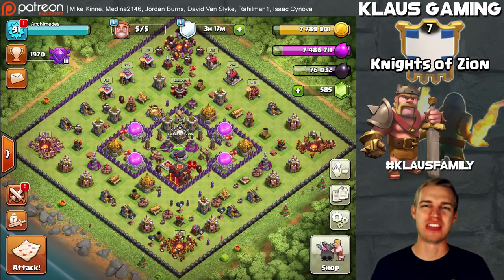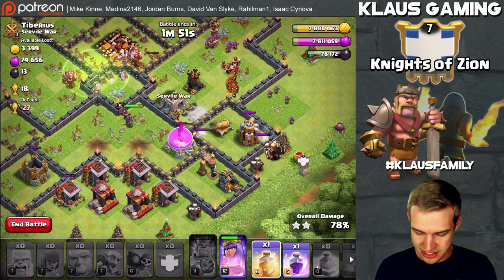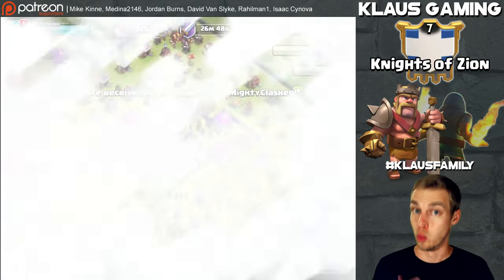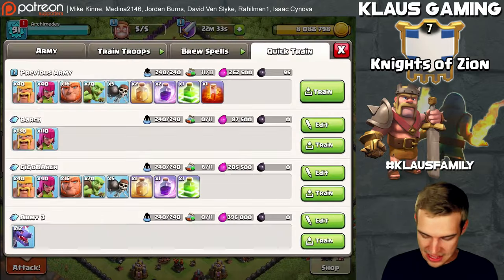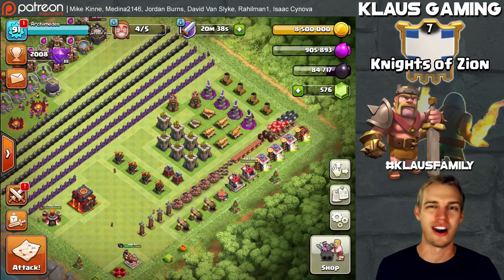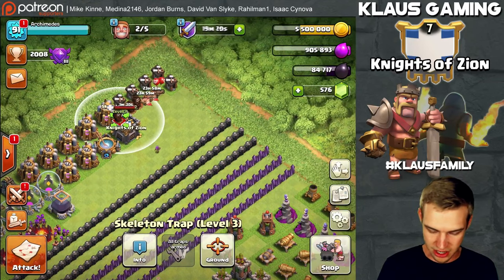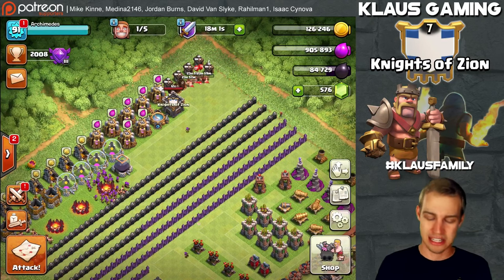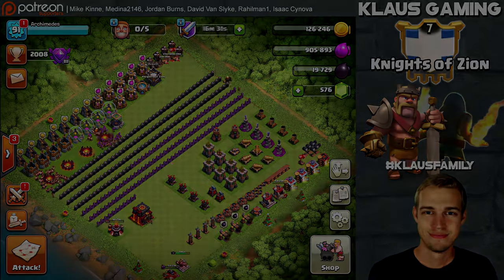Clash of Clans: Let's FIX THIS RUSH!! ep24 - Balloons & Queen lv13!!